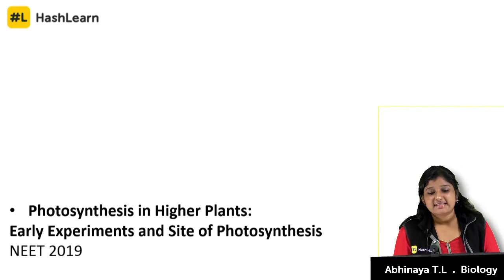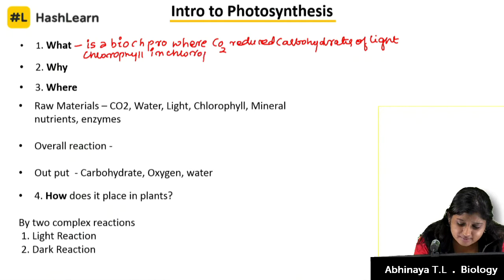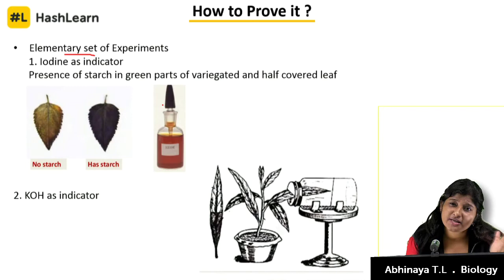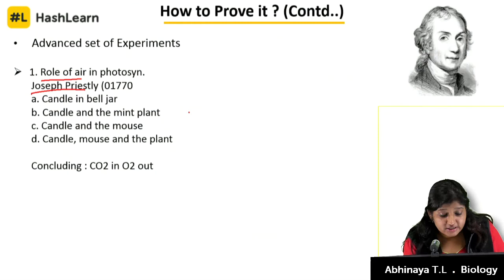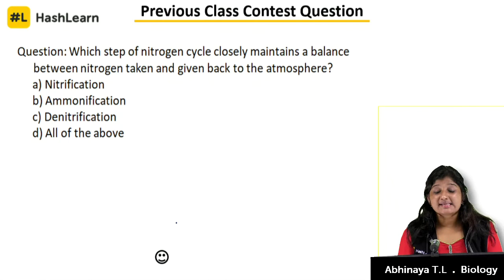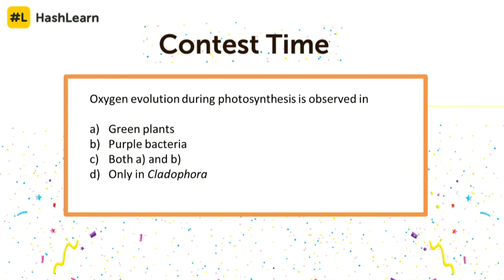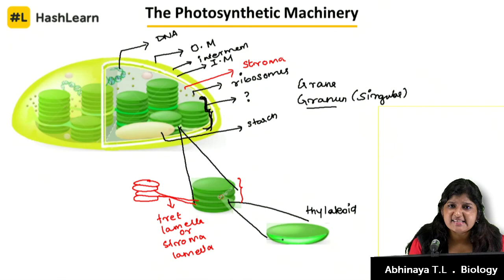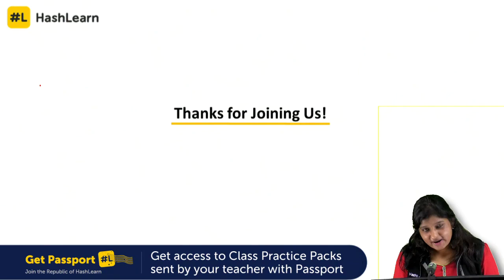Early Experiments & Photosynthesis | Photosynthesis in Higher Plants | Biology | NEET 2019 | Day 121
We've repeatedly been drilled into about what photosynthesis is, how important it is and its basic requirements as well as how it is actually accomplished since eternity. But how did mankind even come across one the most crucial processes in the world, that has such a huge contribution in the sustenance of not only mankind but every kind? Find out in the above video, about the fascinating history behind this.

To interact with other students and the teacher during a Live Class, watch this for Free on:

HashLearn provides India’s first Free, Live Video Classes for your Exams with a structured Course Schedule and guarantees coverage of the toughest concepts and most important problems by great Teachers.

Every HashLearn Course guarantee;
- Great Teachers
- Covers the toughest concepts and problems
- Unlimited access to Classes
- Interaction with teachers during Live Class

- Class Practice Packs: Teachers issue Class Practice Packs right after each Live Class
- Live Tests: All tests required for target exam in tune with class portion completion
- Self Practice Packs: Over 50,000 questions for your regular practice
- Special Offers: Discounts on Tutoring, Special Pricing from Publishers & Special Sessions